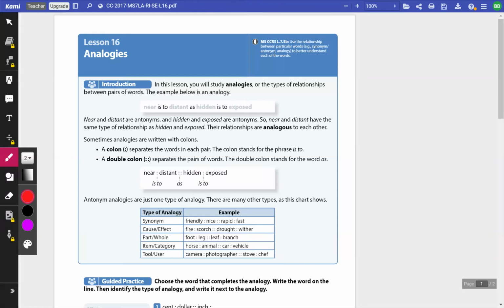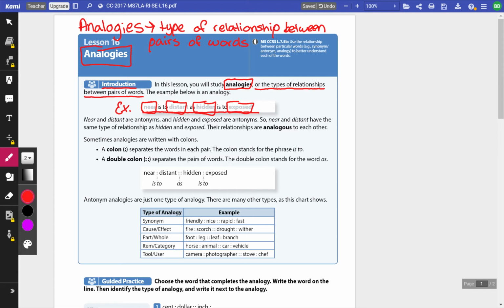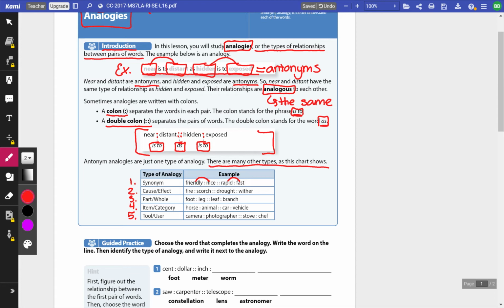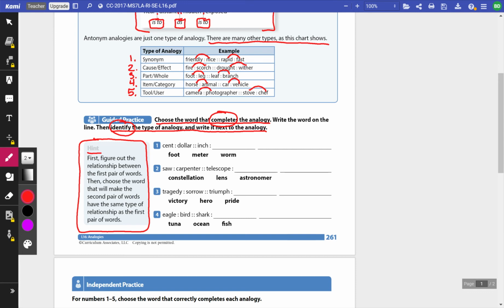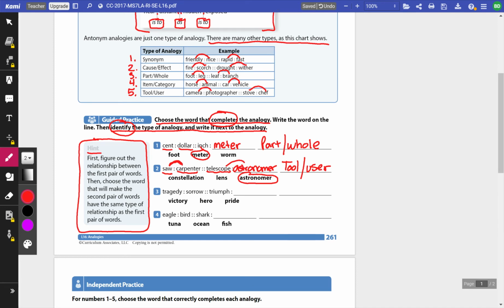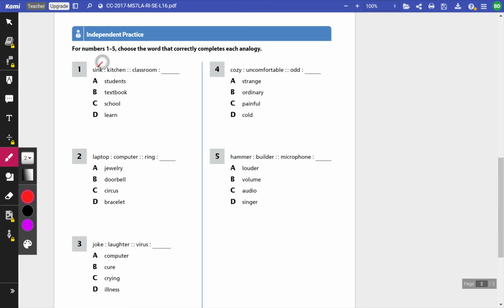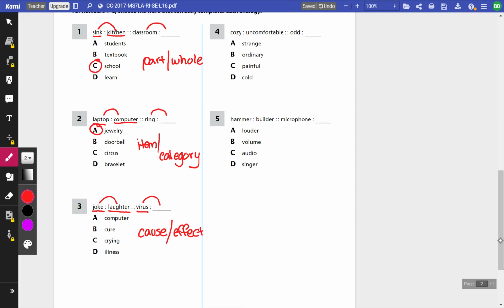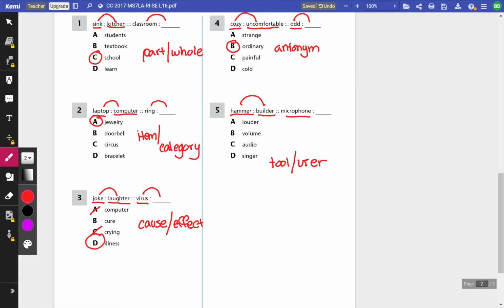Ready Reading Workbook: Language Handbook, Lesson 16 - Analogies